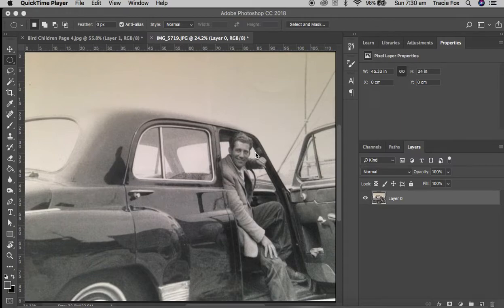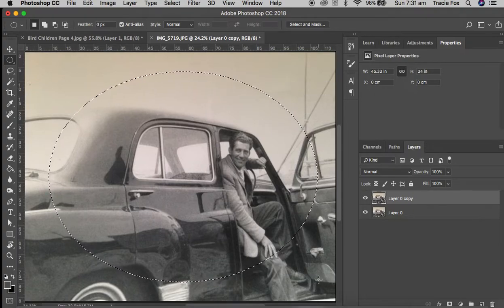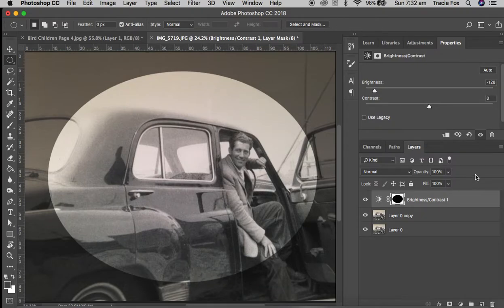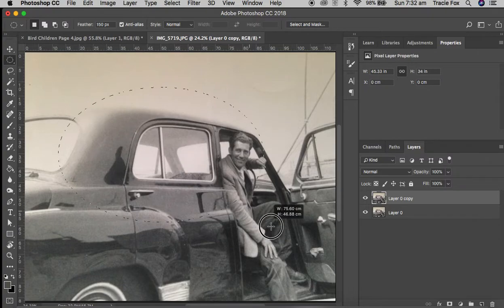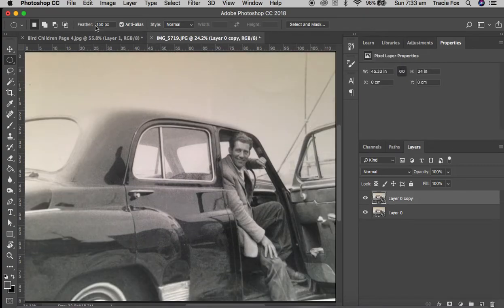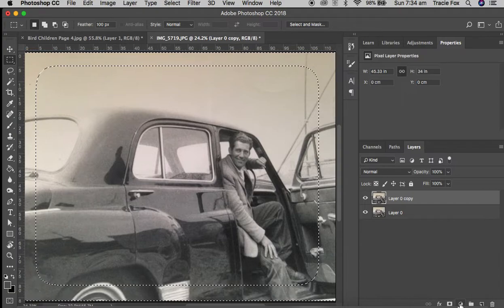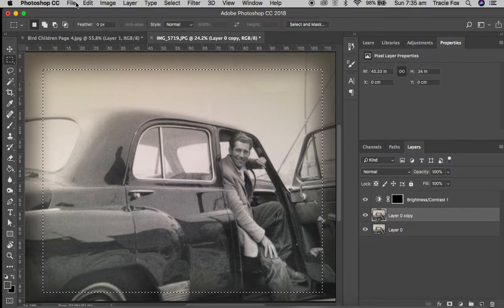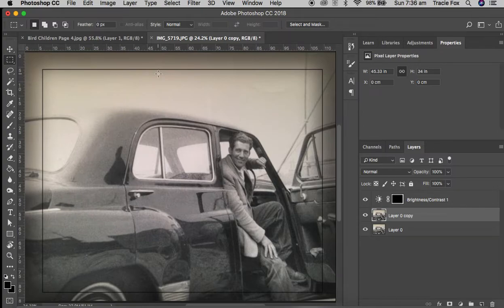Tutorial: Add a Vignette in Photoshop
In this photoshop tutorial I will show ou how to add a vignette in Photoshop.  Tracie x

Thanks again, Tracie x